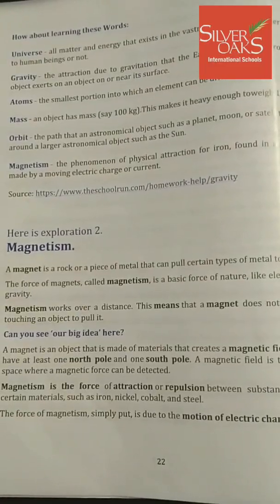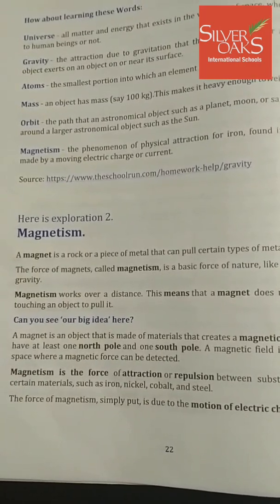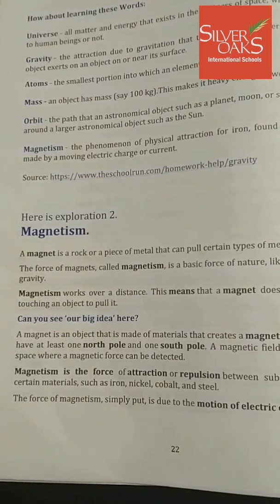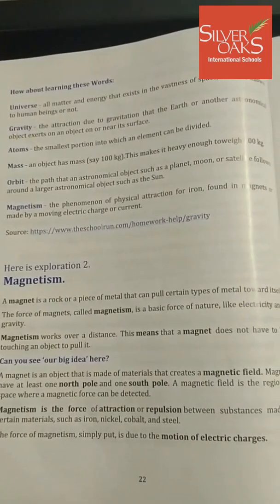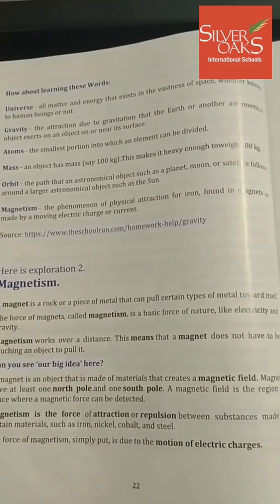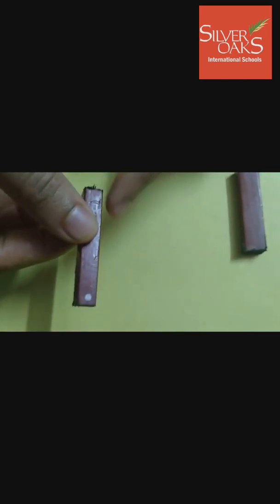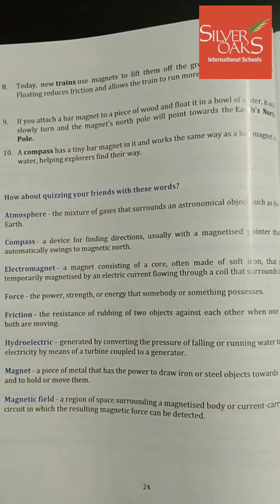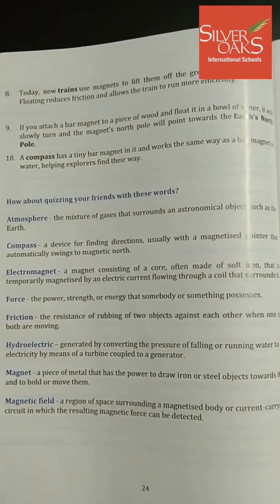gr5 sci day3